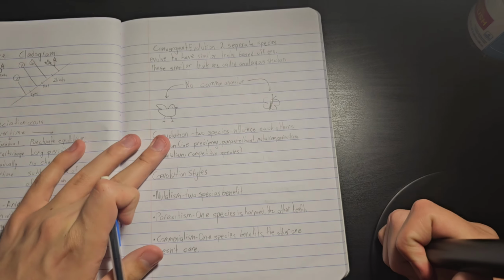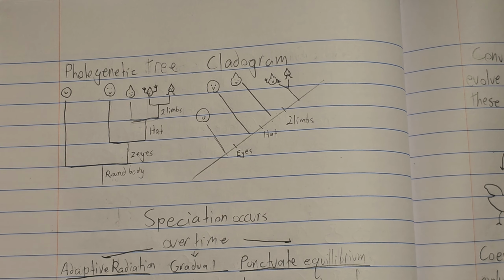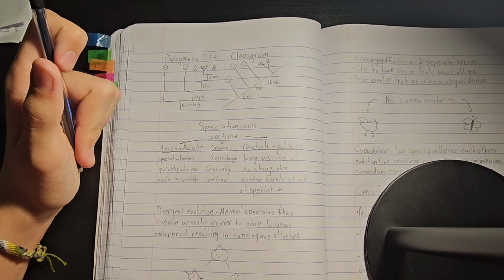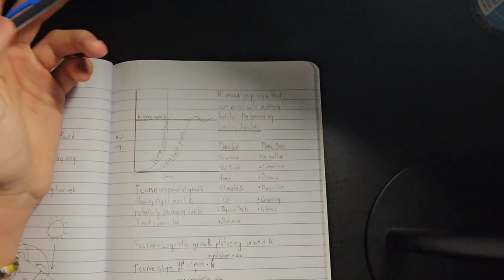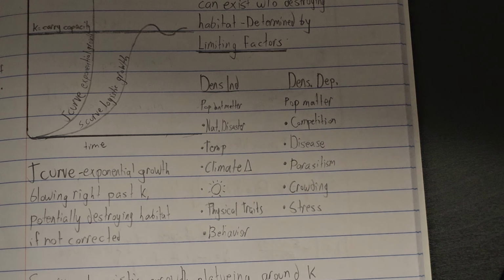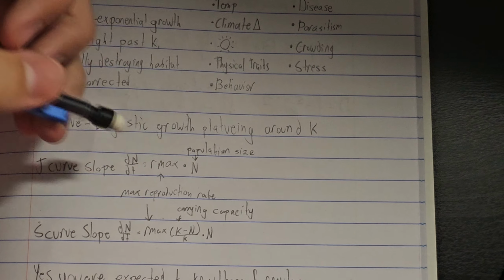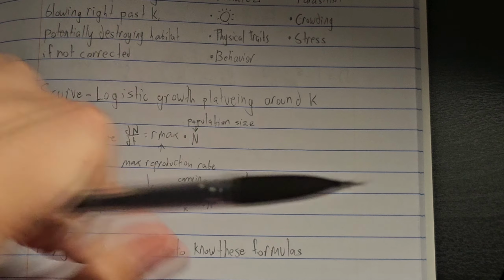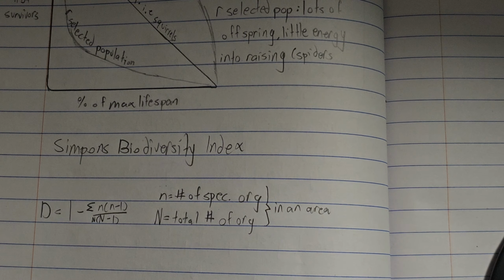AP BIO FINAL REVIEW: Evolution and Ecology